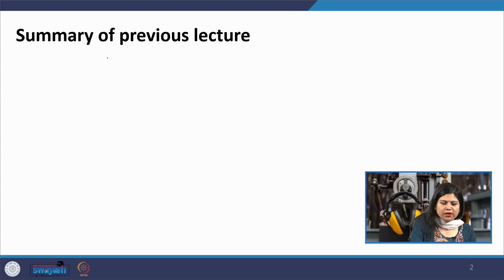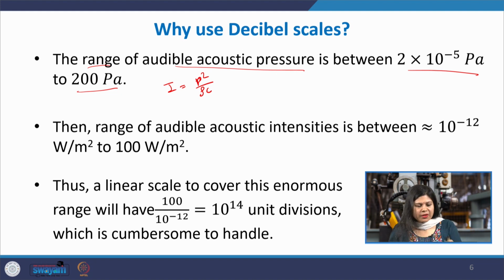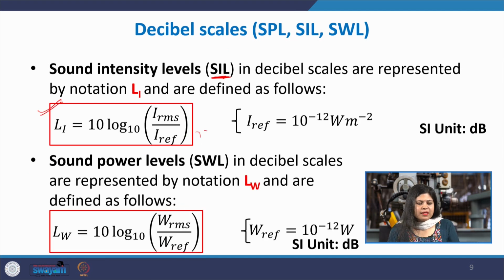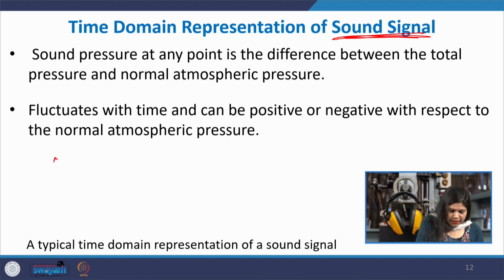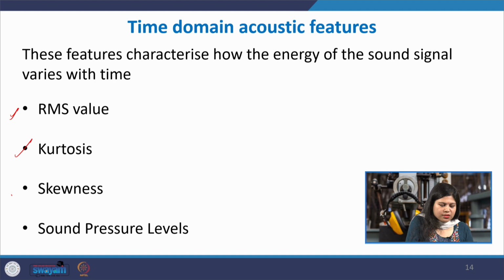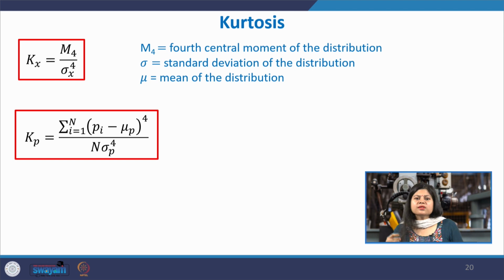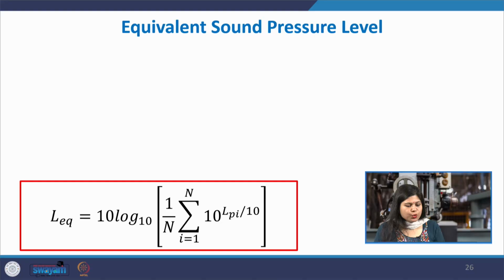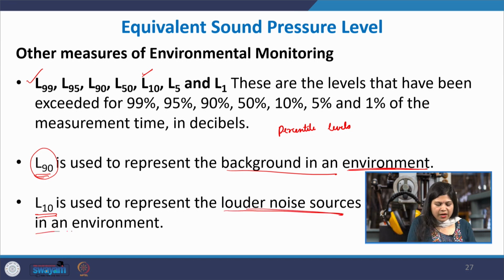Lecture 13 : Time domain analysis of sound signals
Lecture 13 of the NPTEL course on "Noise Control in Mechanical Systems", investigates how sound signals are represented in the time domain, emphasizing acoustic characteristics including equivalent sound pressure levels, kurtosis, skewness, and RMS value. It also provides an extensive knowledge of decibel scales and how they are used for illustrating sound waves, including power levels, pressure, and intensity.